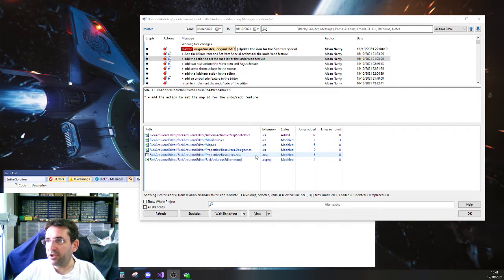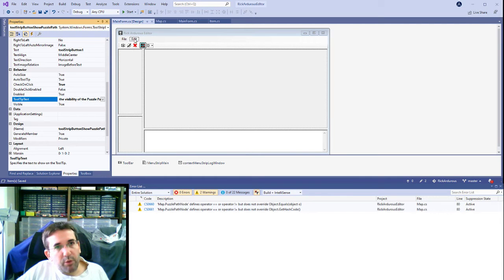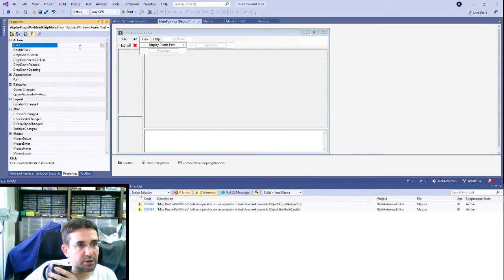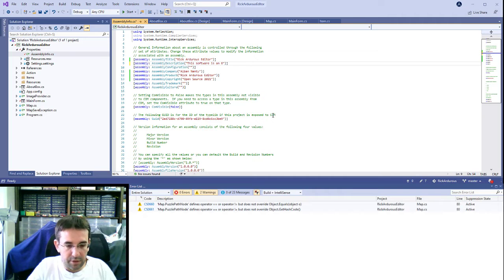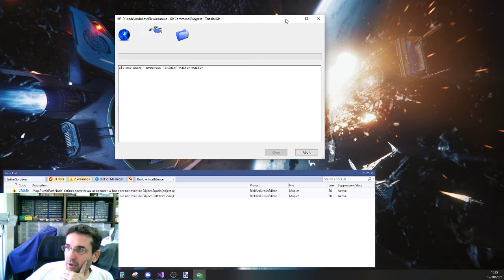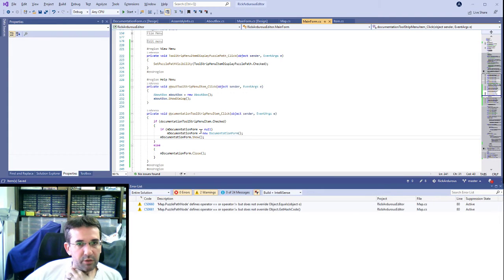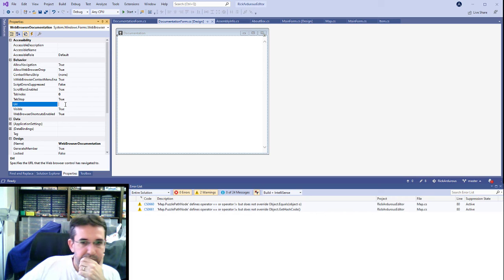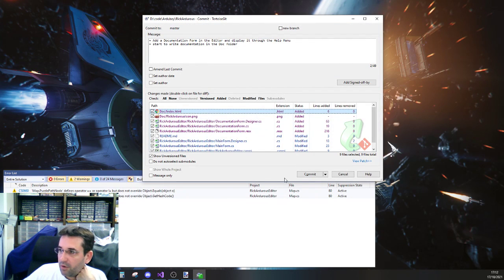Arduboy Game Dev Stream - Part 82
In this video I polish the UI of the editor and implement a new form in the editor to display the documentation.